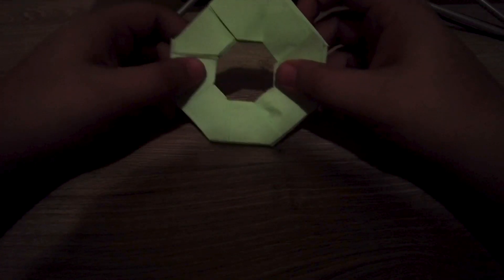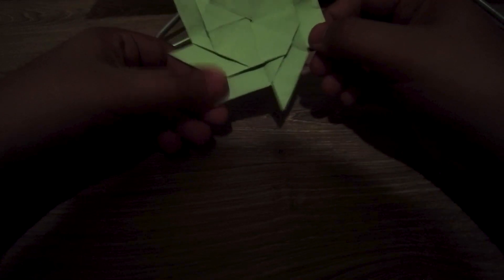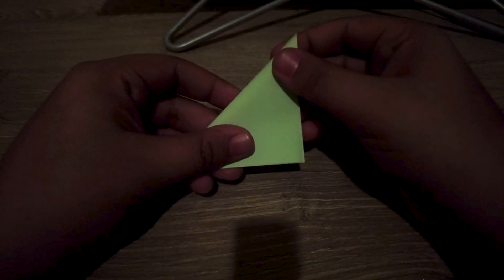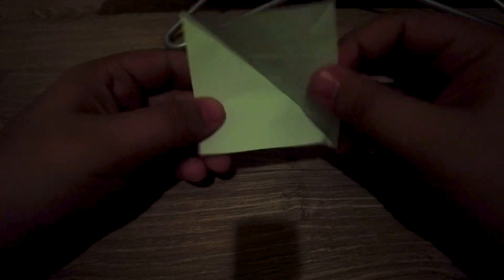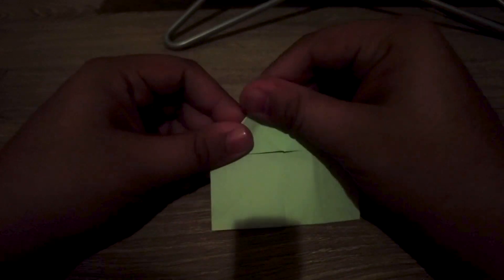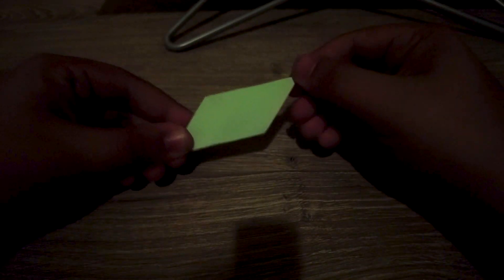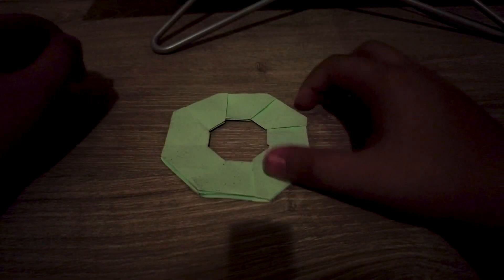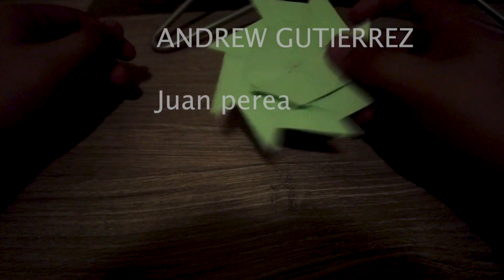Ninjastar Horizon Facio